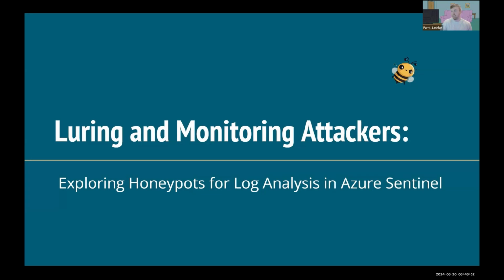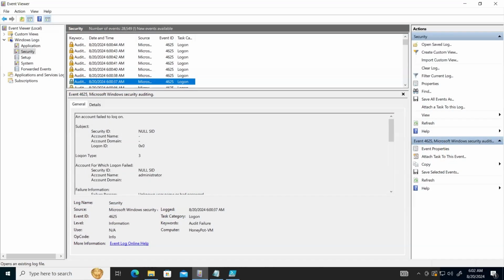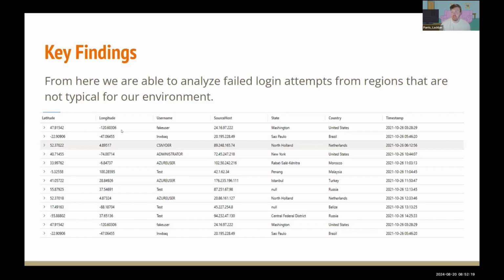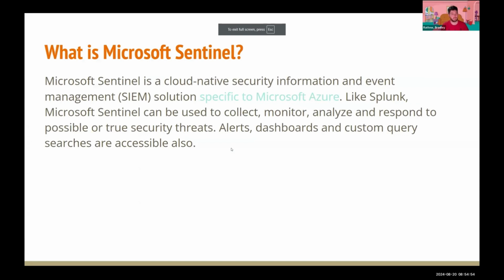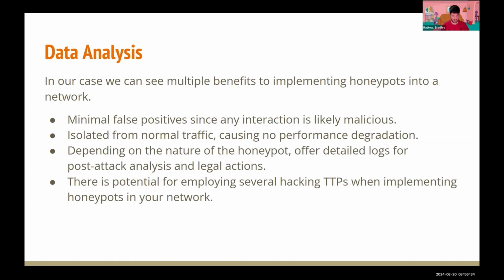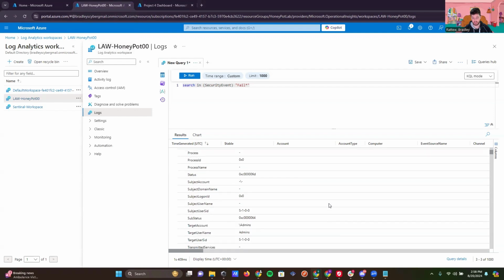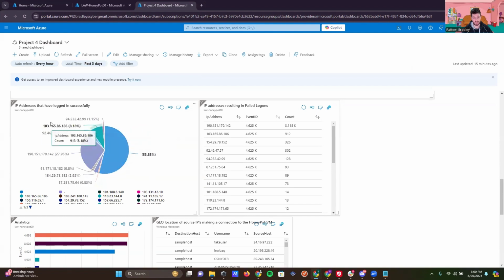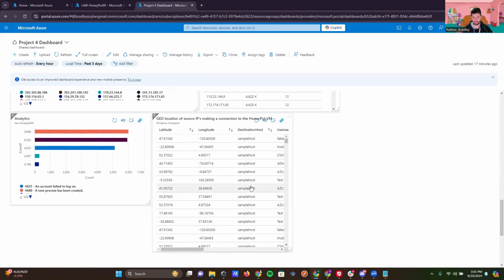Bradley and Lachlan's Project 4 presentation